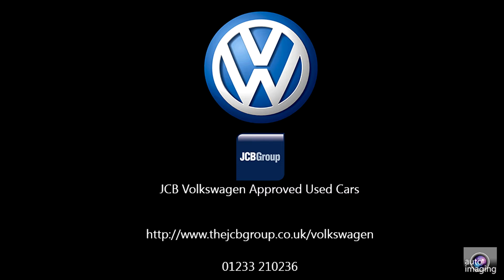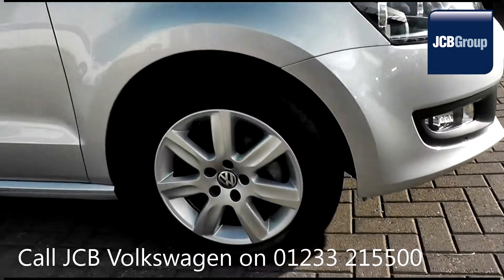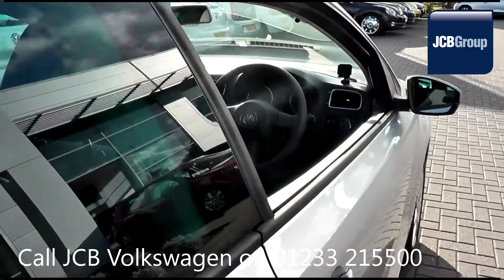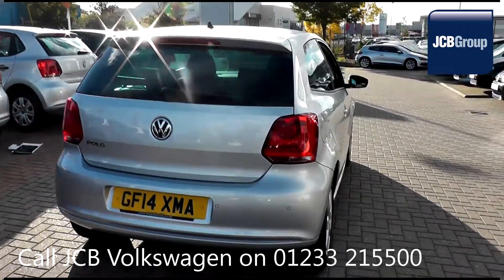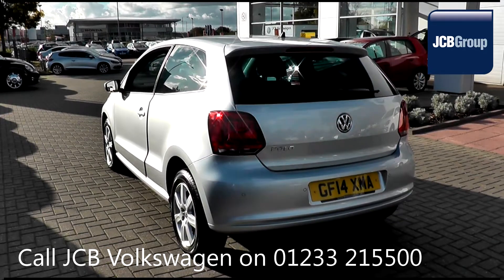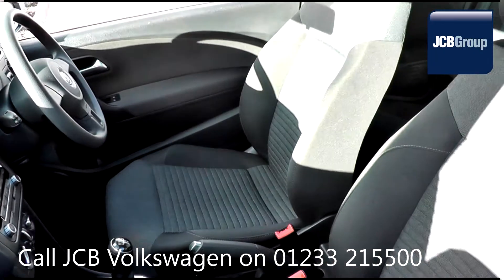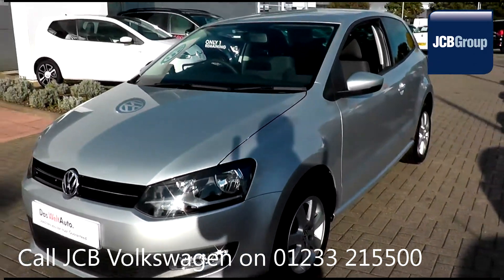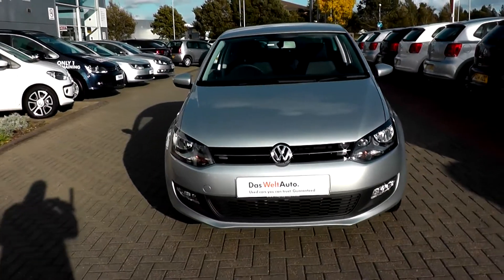2014 Volkswagen Polo Hatch Match Edition 1.2l Reflex Silver for sale at JCB VW Ashford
2014 Volkswagen Polo Hatch Match Edition 1.2l Reflex Silver Metallic GF14XMA for sale at JCB VW Ashford Manual Petrol 3 Doors Hatchback